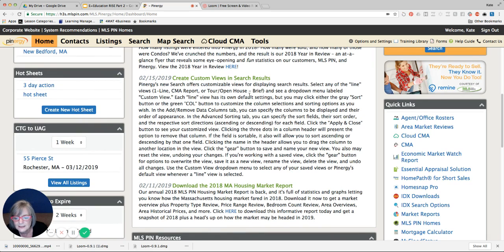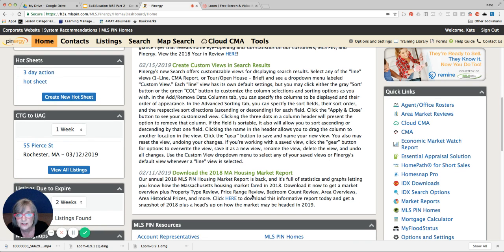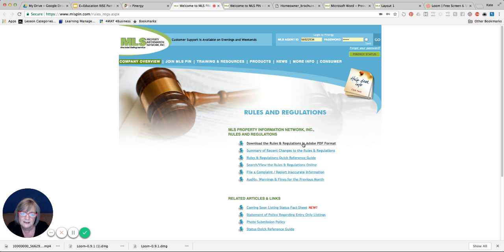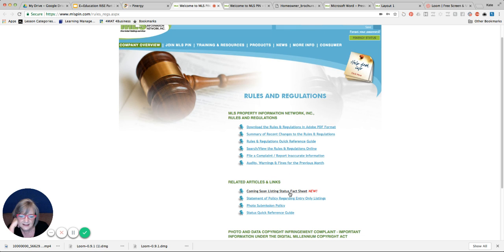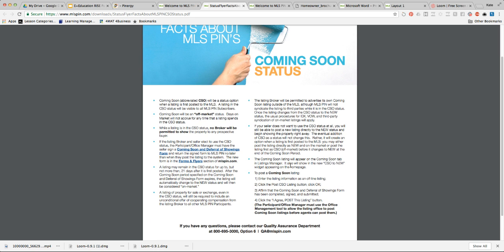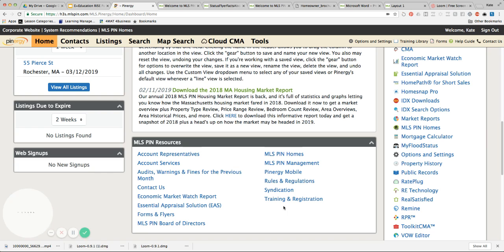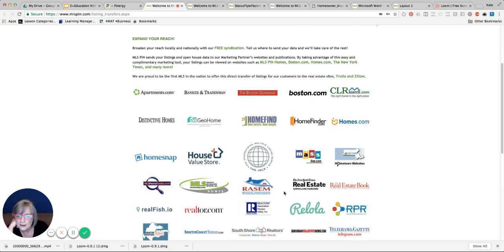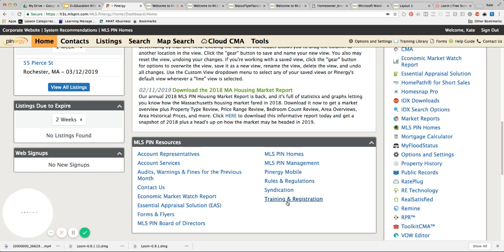Learn Mlspin.com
RISE WITH US! RISE TRAINING E=EDUCATION